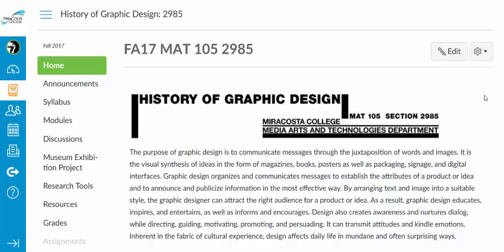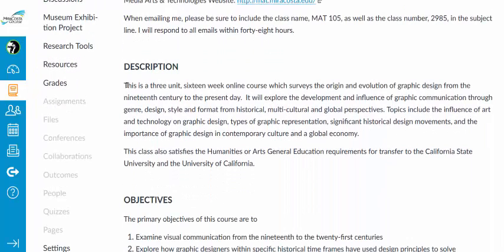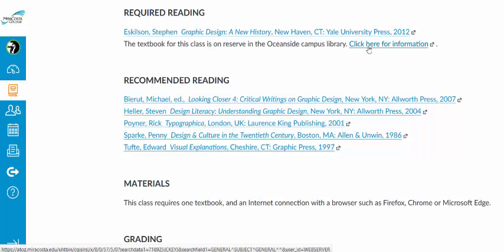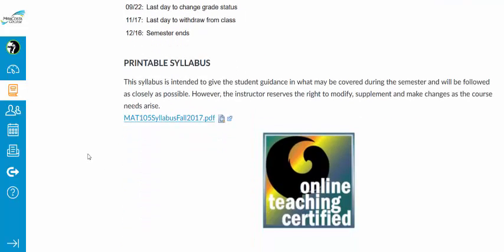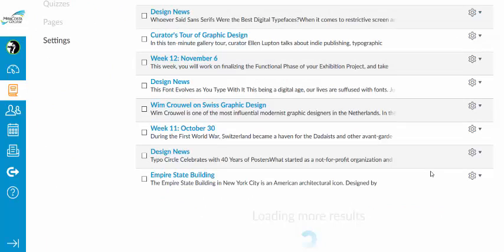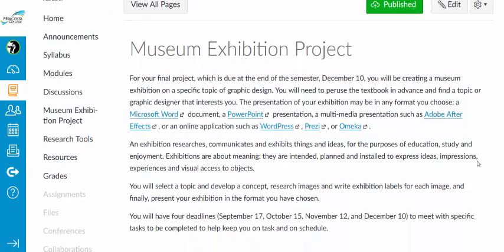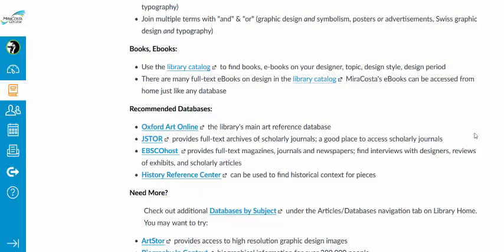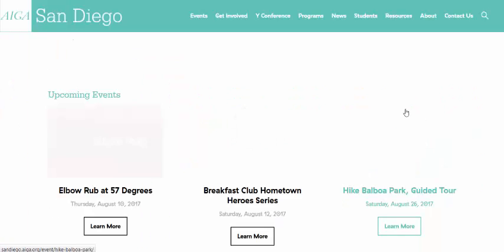MAT 105 Introduction